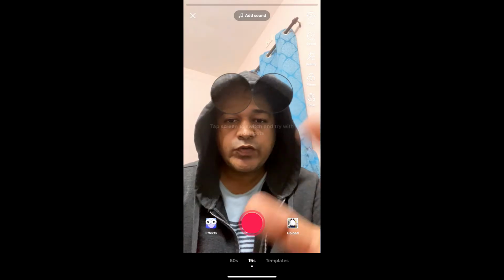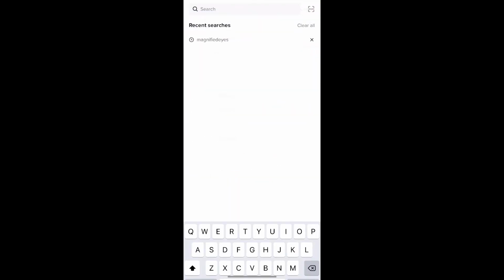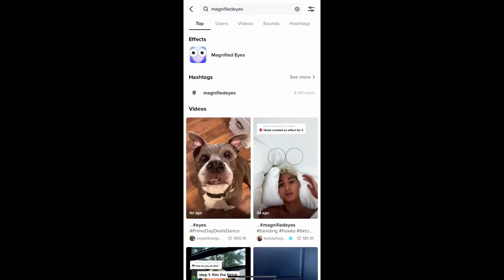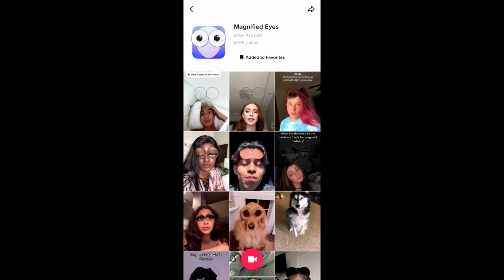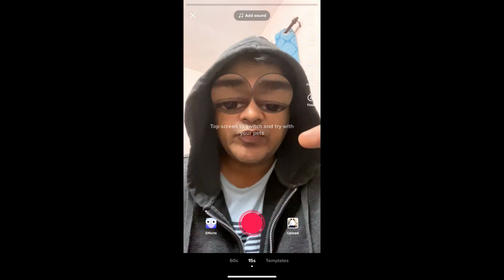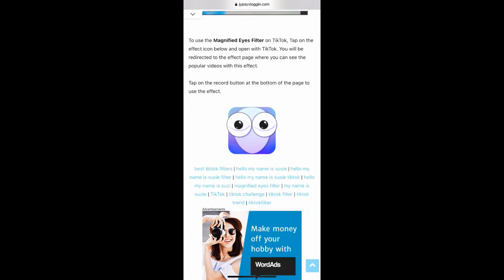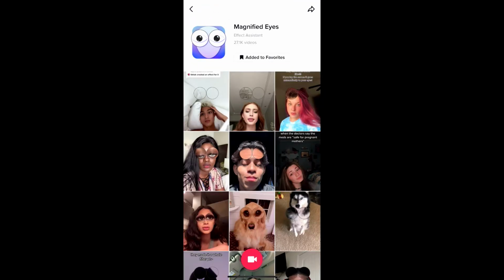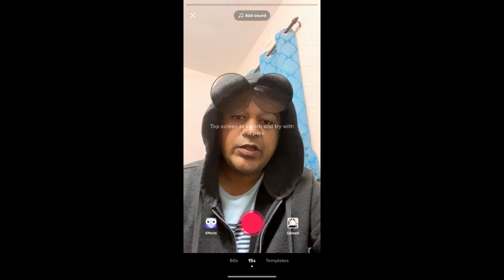How to get the Magnified Eyes filter on TikTok